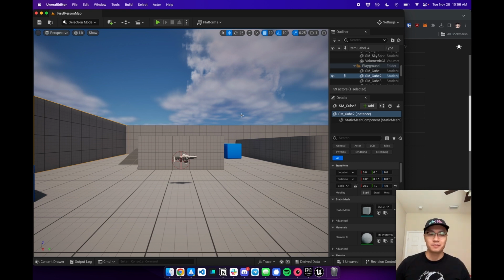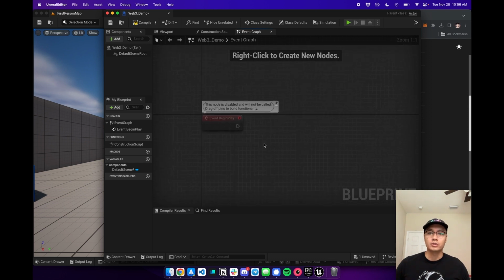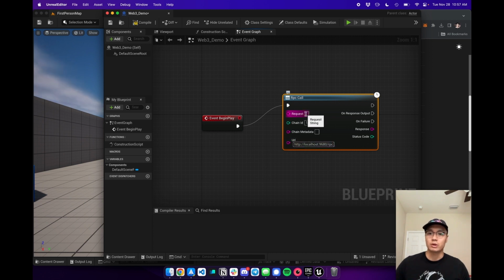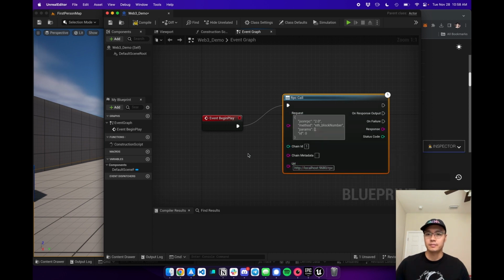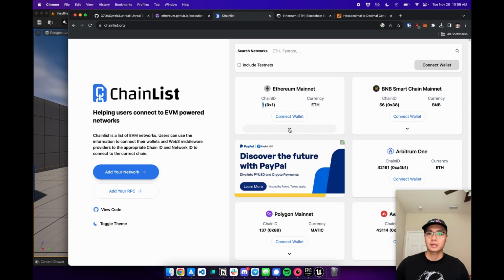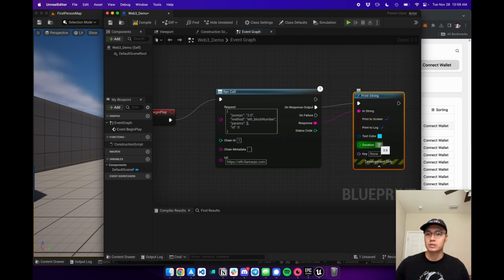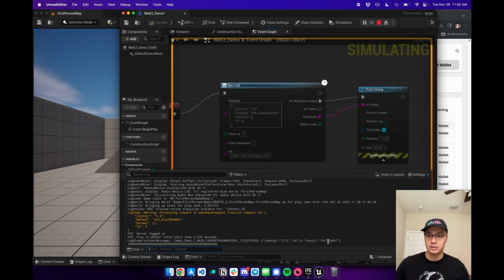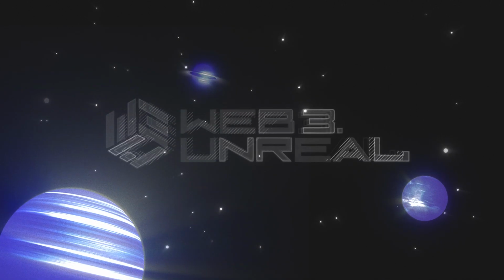1.2 How to Make RPC Calls with Web3.Unreal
Hello, world! 🌍 Join Leon on a fascinating journey into the world of blockchain with Web3.unreal's RPC functionality. In this tutorial, we're diving deep into Ethereum Mainnet to learn how to retrieve the block number using RPC calls.

Leon walks you through each step, from setting up your blueprint in Unreal Engine to making the RPC call and displaying the block number on-screen. It's a hands-on guide that will boost your blockchain development skills.

Ready to explore the blockchain world? Watch now and discover how to harness the power of Web3.unreal!